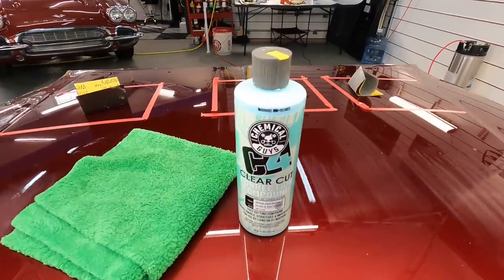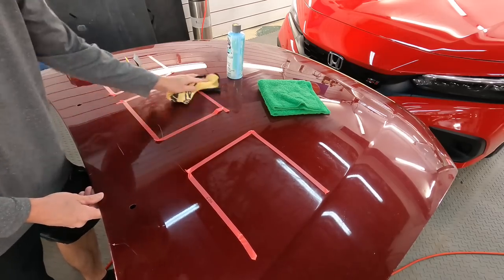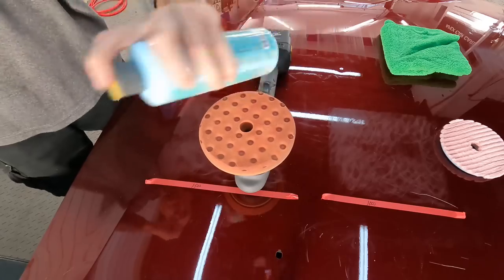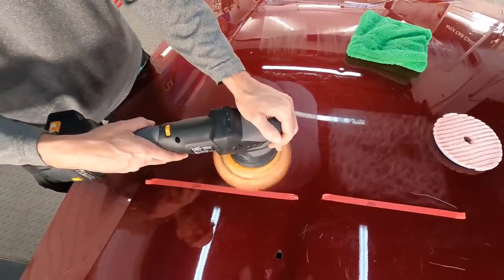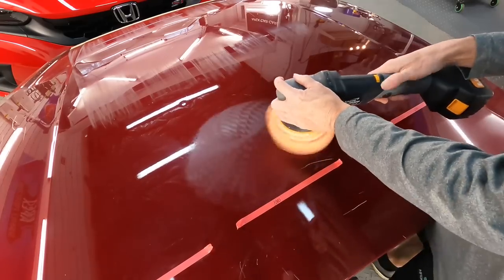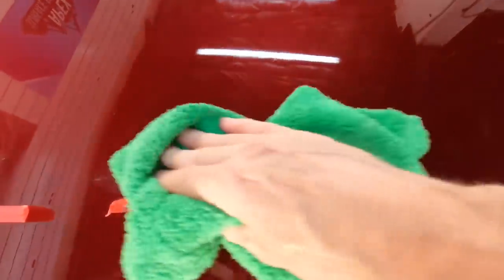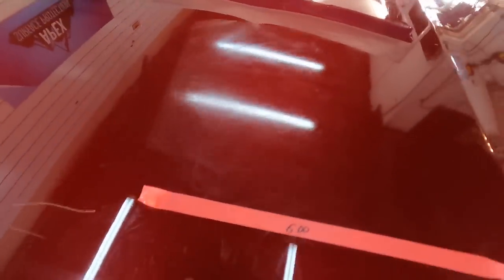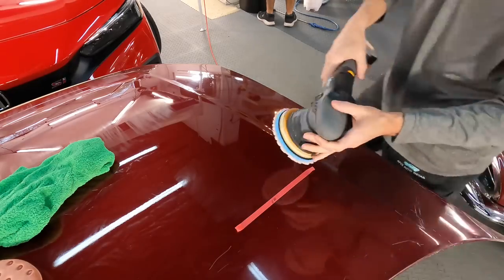Chemical Guys C4 Clear Cut Cutting Compound! Etching, Swirls, Scratches, Oxidation! How Effective?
In this video, I share my experience with Chemical Guys C4 Clear Cut! C4 Clear Cut Correction Compound is the supremely versatile compound that cuts and finishes tremendously well, produces virtually zero dust, and wipes off easy to easily remove defects, scratching, acid rain marks, etching, swirling, and holograms in the fastest way possible.

C4 Clear Cut Correction Compound.

C4 Features:

Easily remove defects, acid rain marks, etching
Rapid results in less time
Removes 1200 grit and finer sanding marks
Finishes to perfection
Exceptional professional results for anyone
Works with DA, rotary, and by hand
Ensures your coating bonds properly and lasts its longest
Restores brilliant shine & reflection
Maintains consistent cut from start to finish
Easiest way to remove scratches, swirls, and holograms
Produces virtually zero dust
Follow up with P4 Polish for perfect results